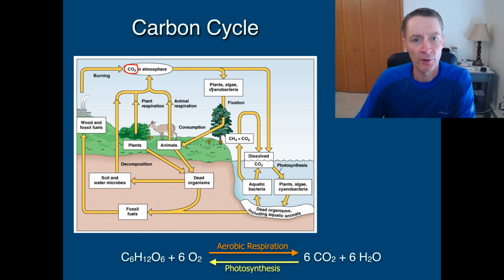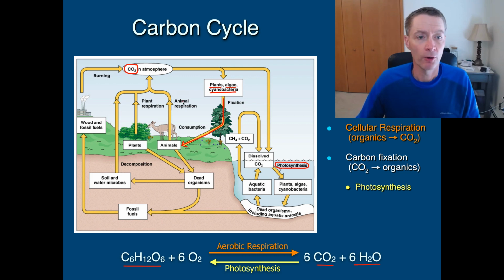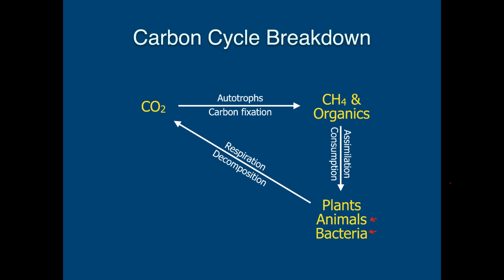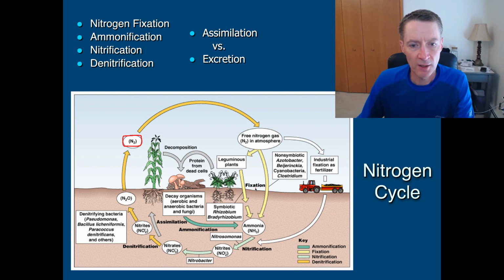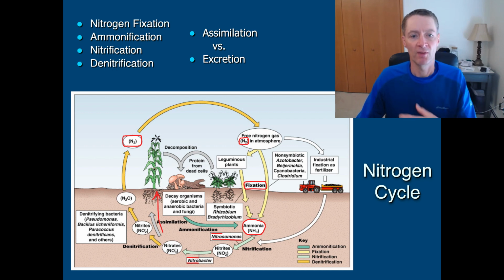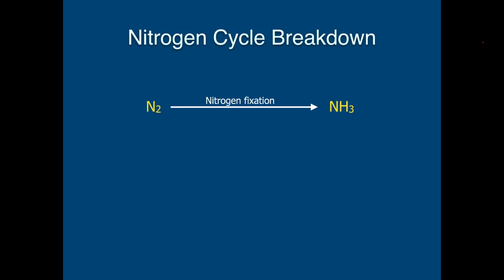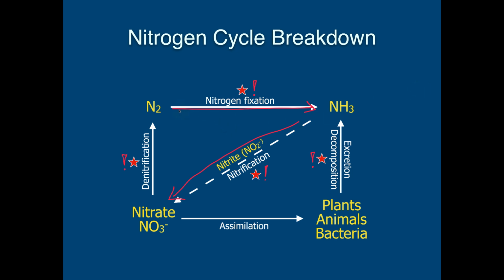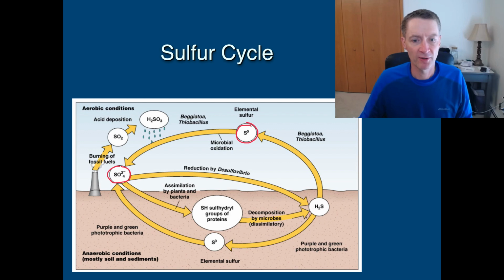Module 2-10 Lecture: Elemental Cycles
Objectives 30-32
How do you solve a problem like Fritz Haber?